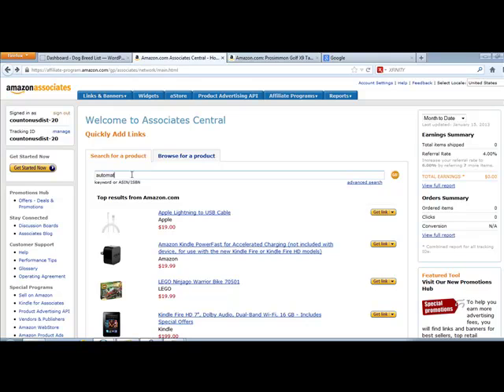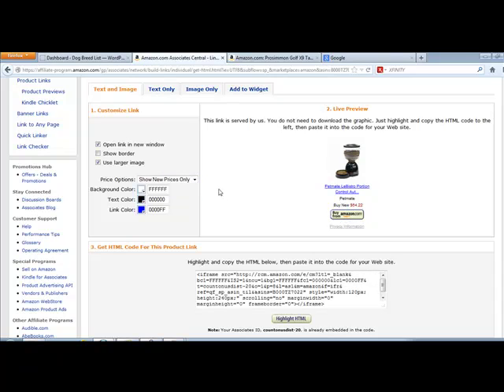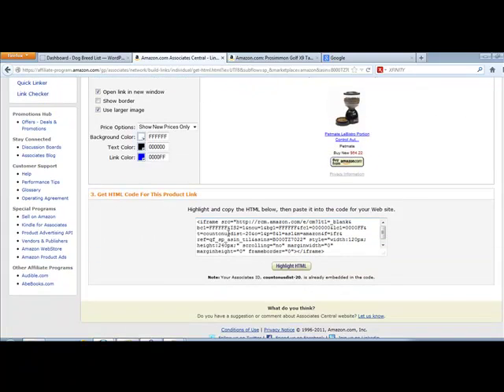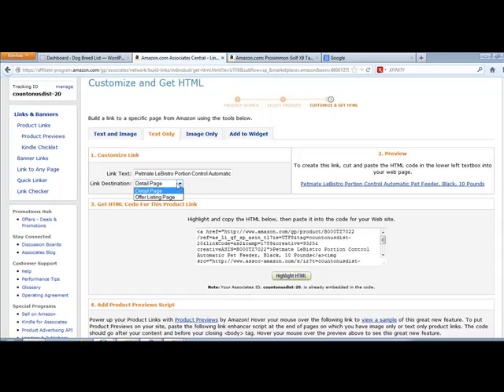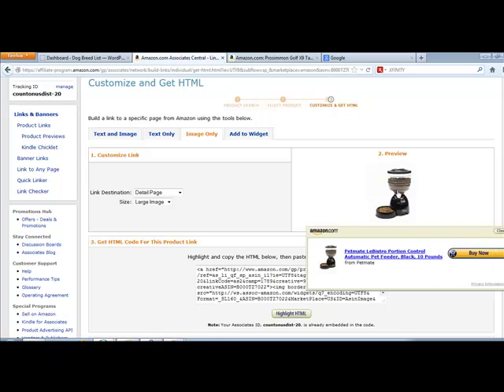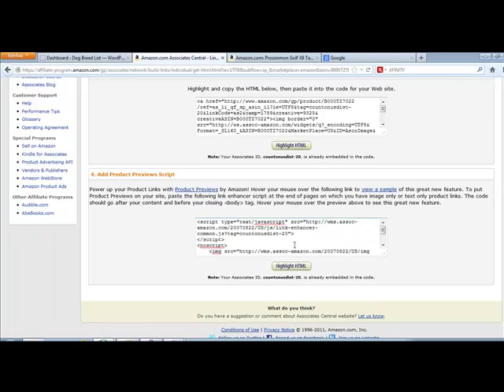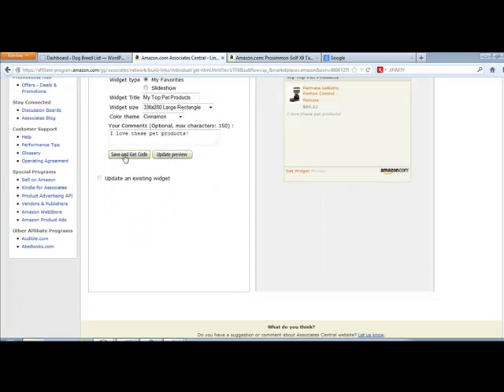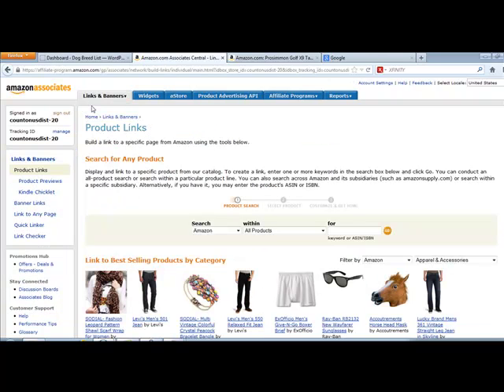Amazon Affiliate Advanced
Amazon Affiliate - Advanced Tutorial